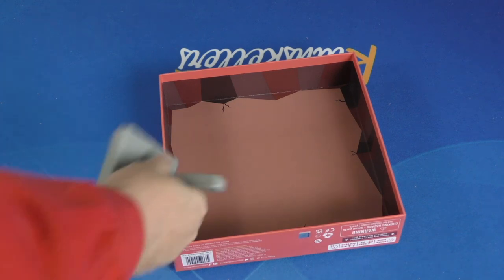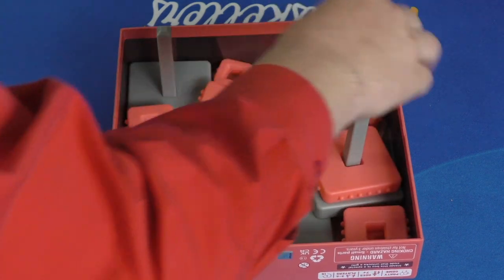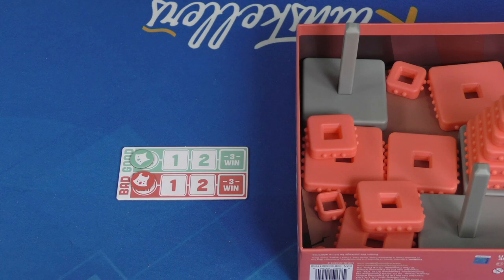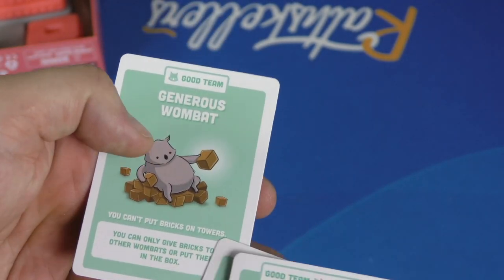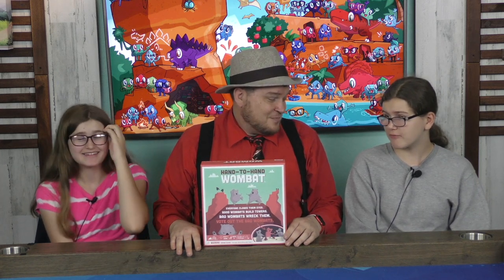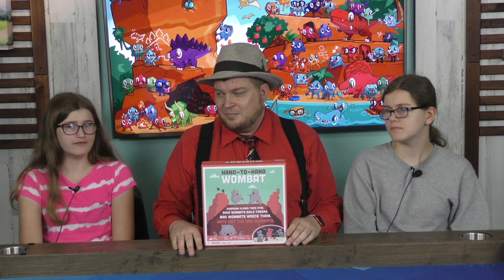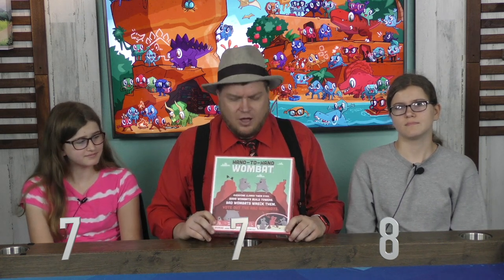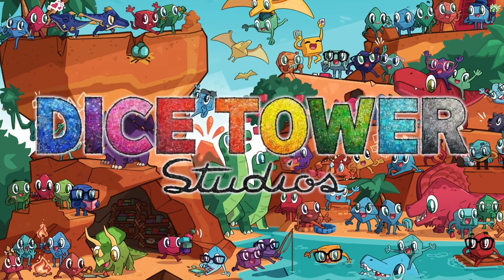Hand-to-Hand Wombat Review: Stacking Blocks with a Traitor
Tom, Violet, & Ruby Vasel take a look at Hand-to-Hand Wombat!

Intro 0:00
Overview 0:55
Final Thoughts 5:01